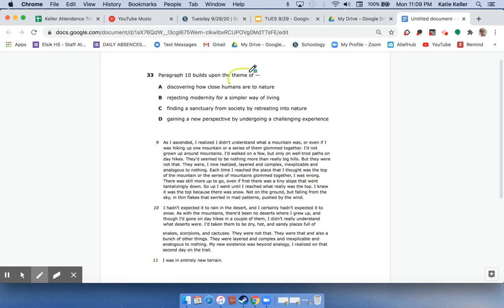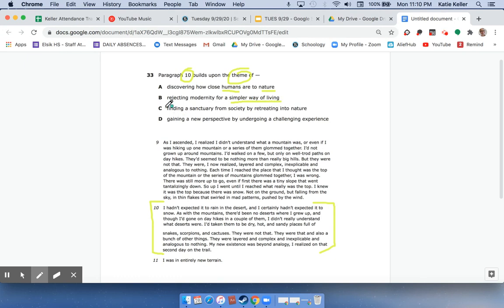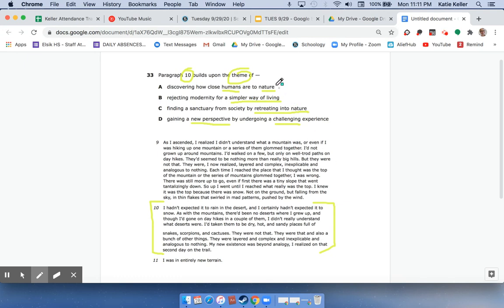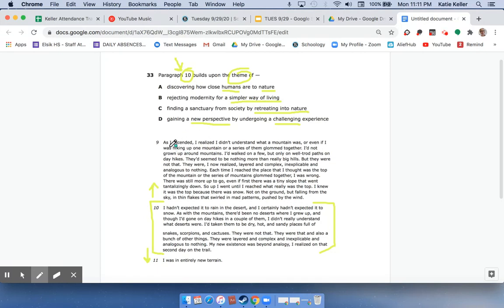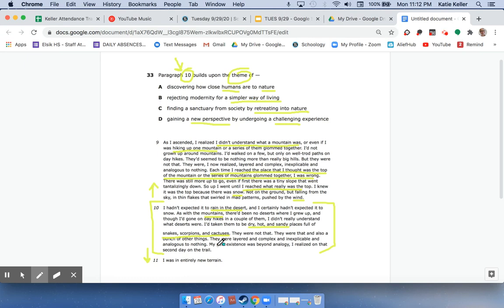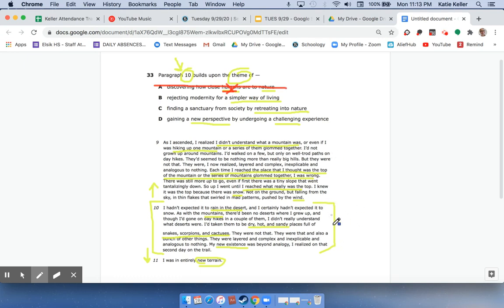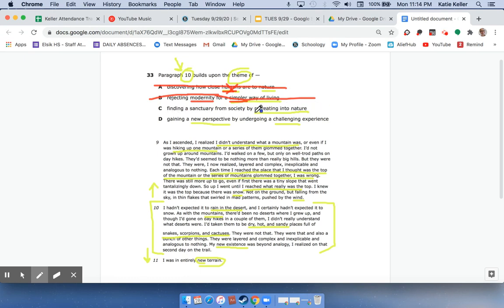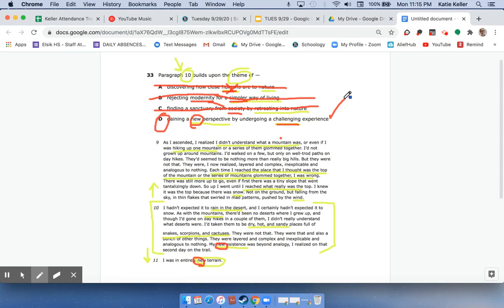Strategies for Answering Multiple Choice Reading Questions